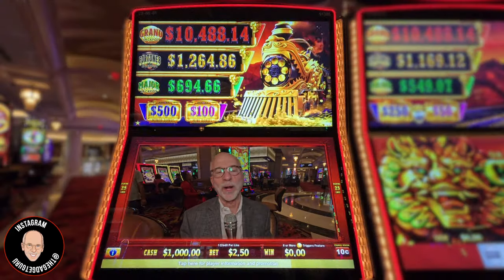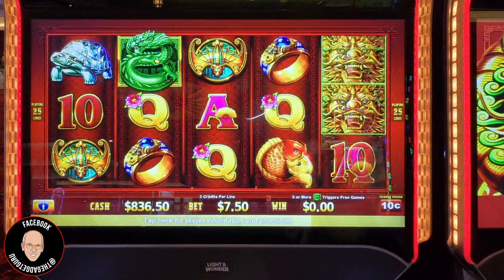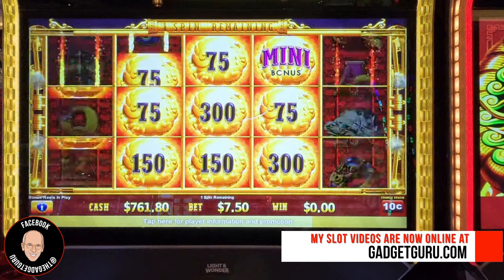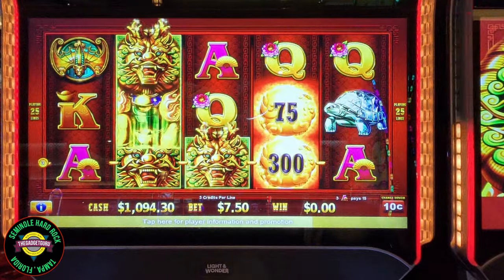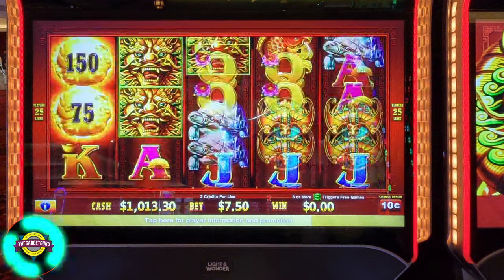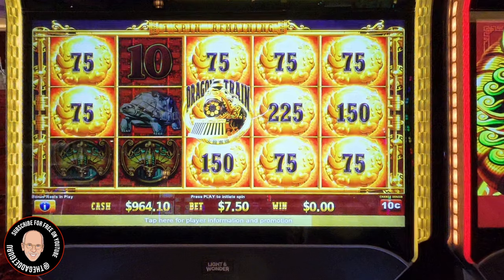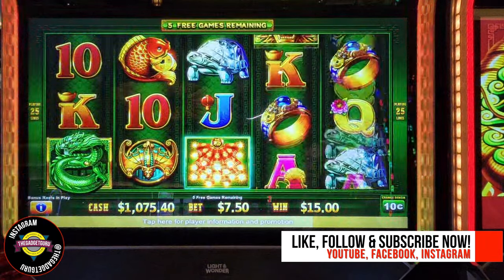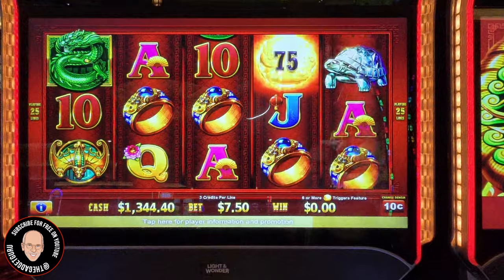First Time Playing Dragon Train And I Got All Three Bonus Rounds!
While I prefer to understand the workings of a slot machine before inserting my money, I saw @MrHandPay play Dragon Train and thought I would give it a try. The bonuses were not huge, but they were fun and I walked away with a profit!

There's three bonus rounds in this video and if you prefer to bypass the commentary and see only the bonus rounds, here's the timestamp links:

0:00 Intro
3:49 Bonus
7:40 Bonus
12:30 Bonus